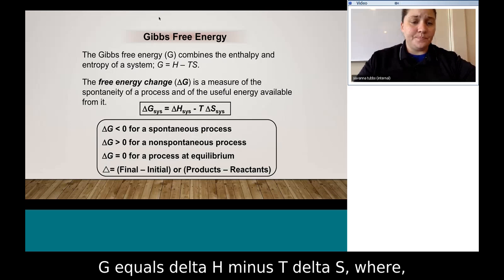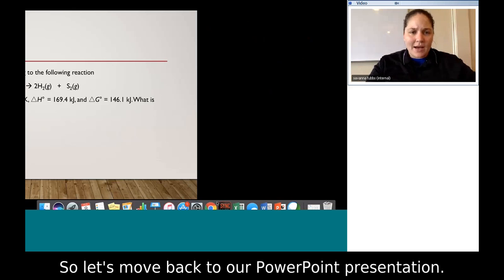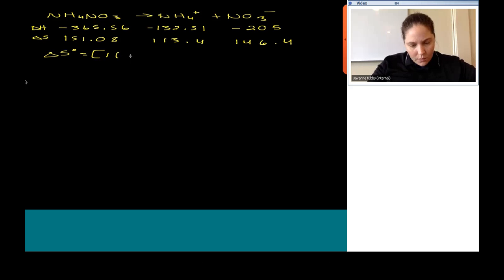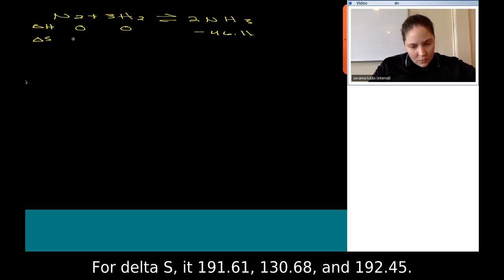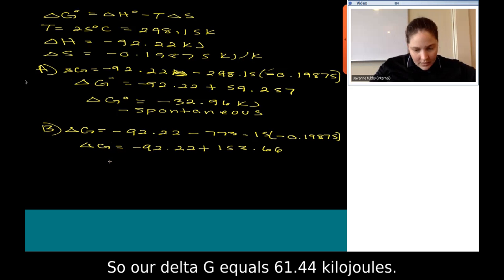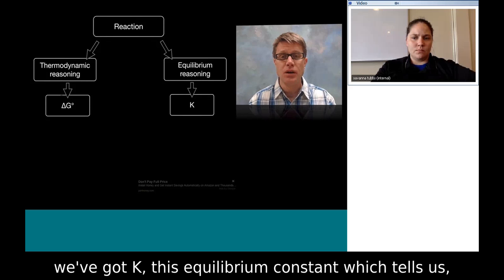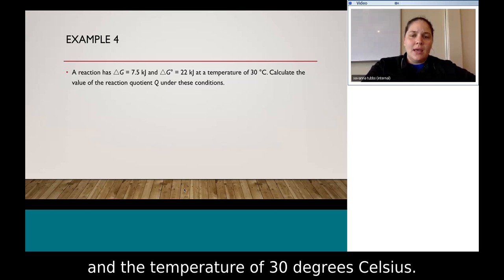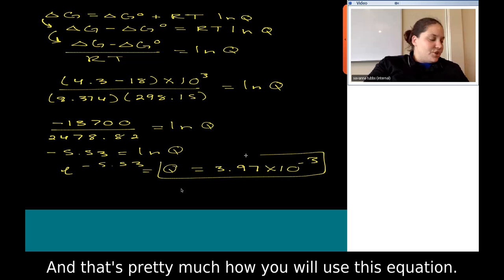Savanna Tubbs Personal Gibbs Free Energy and Equilibrium